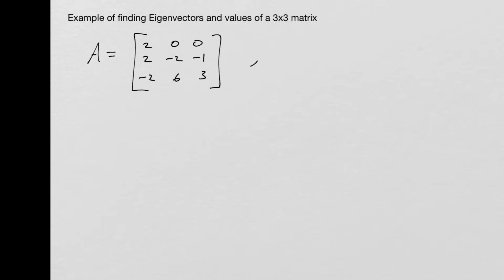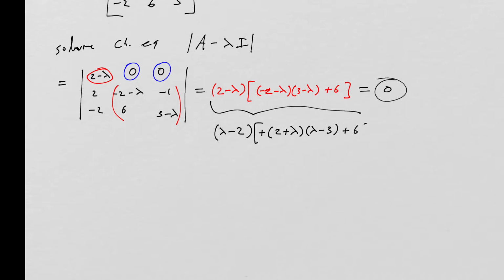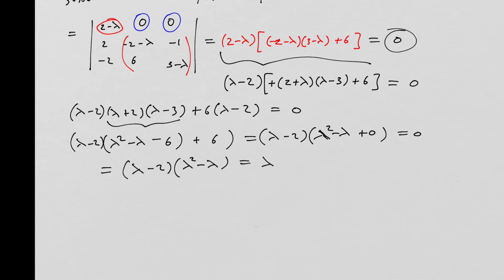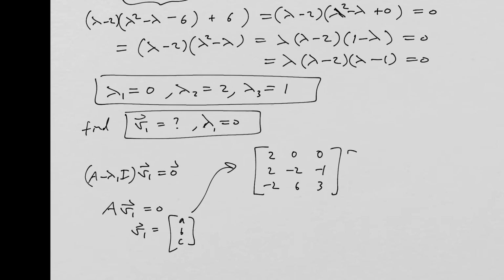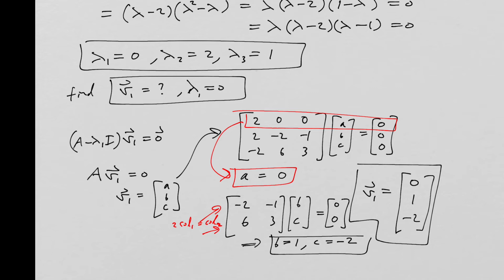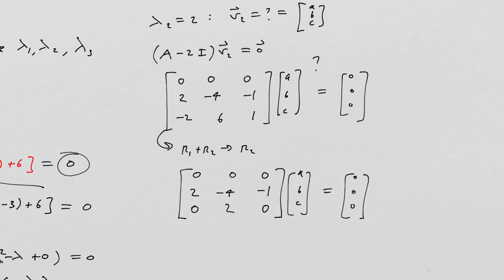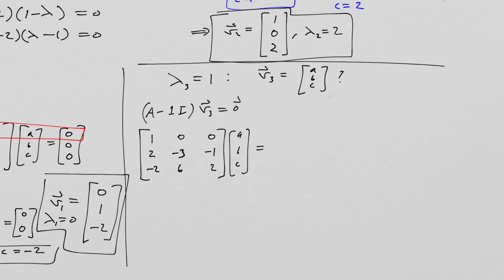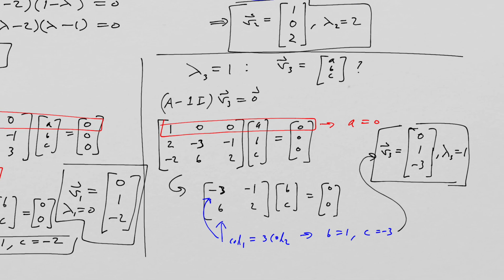Example matrix eigenvalue problem